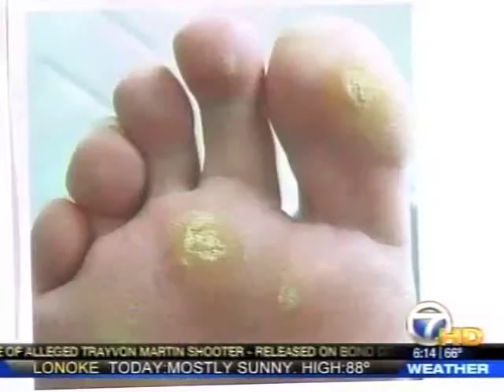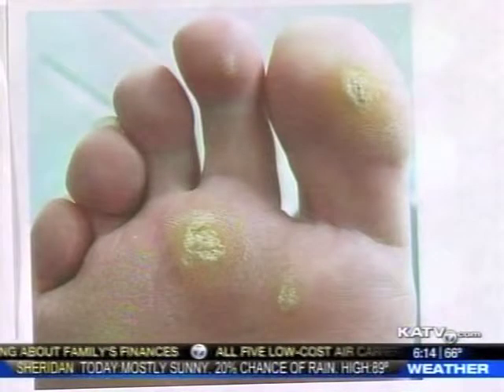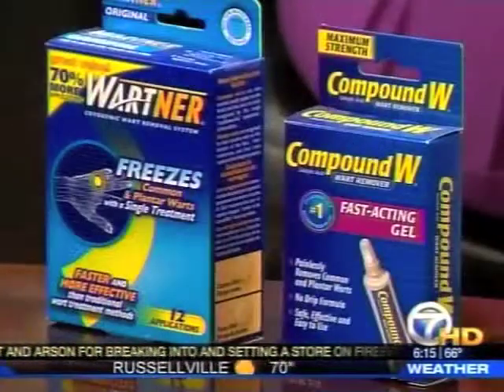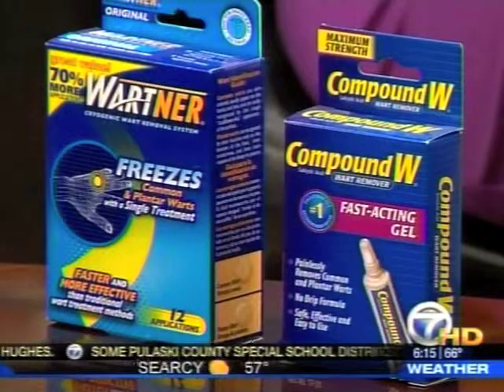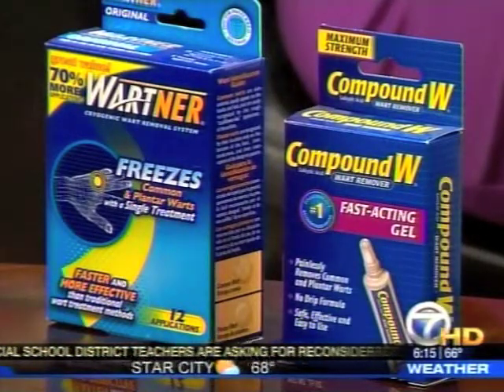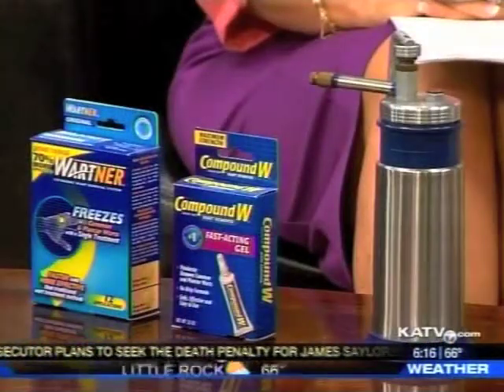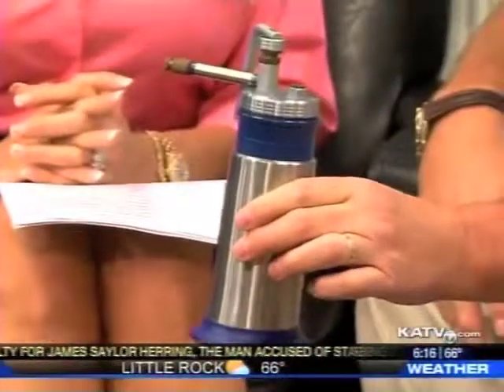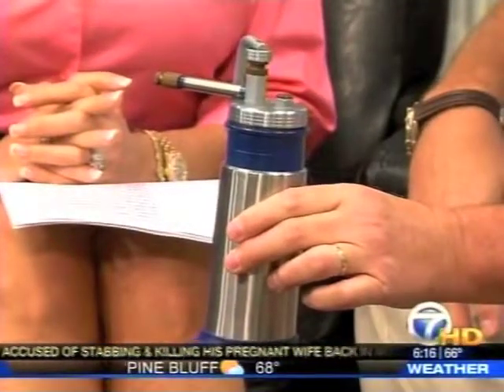Dr. Fred Nagel Discusses Causes and Treatments for Warts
Dr. Fred Nagel with Baptist Health Family Clinic - Maumelle, discusses different warts, causes and treatments on KATV.